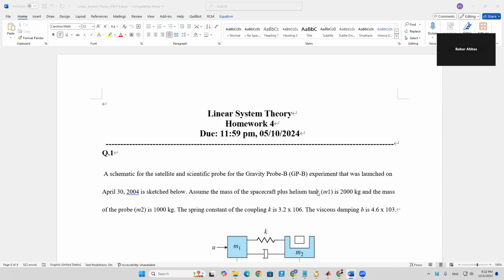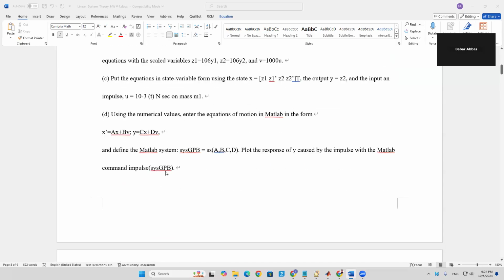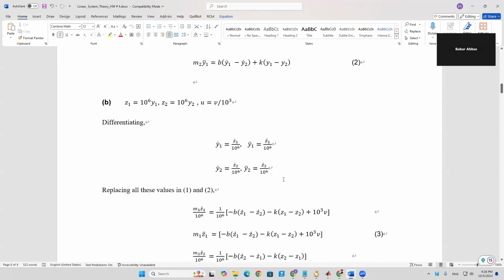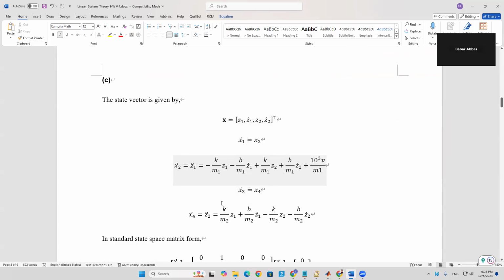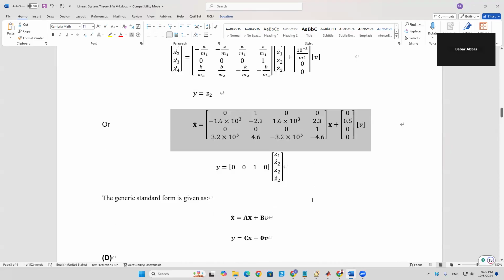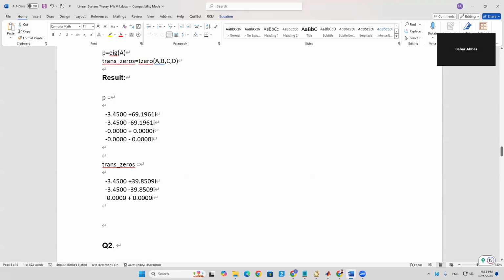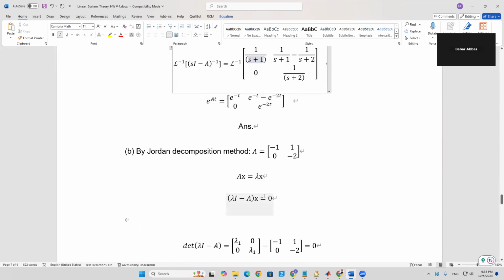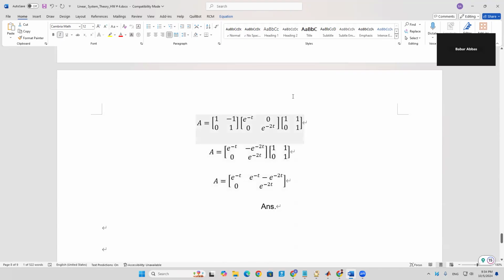Linear System Theory HM #4